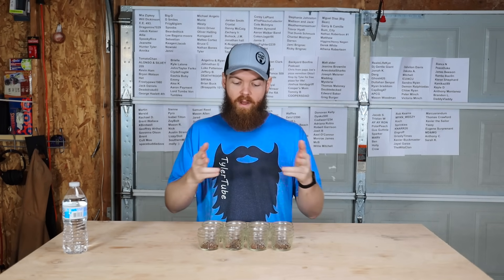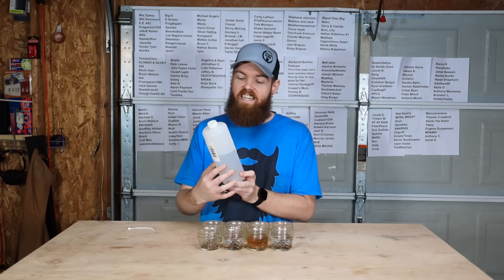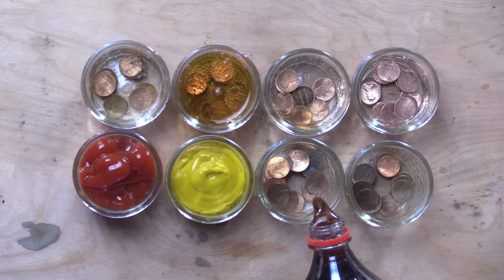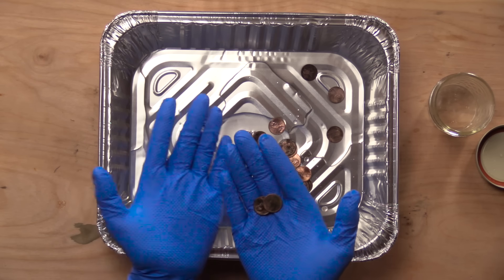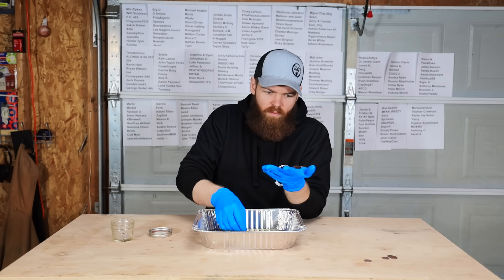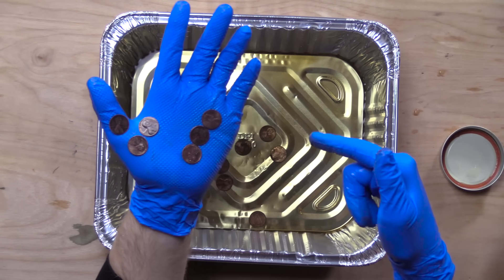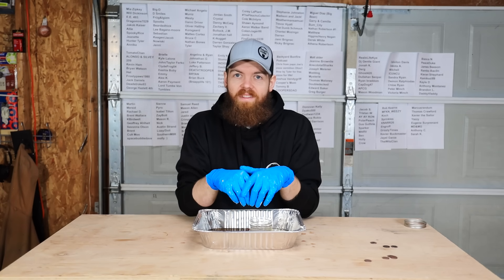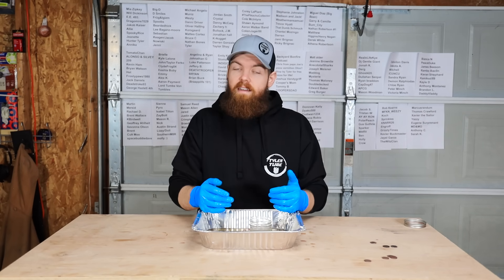Which Liquid Cleans Pennies The Best?